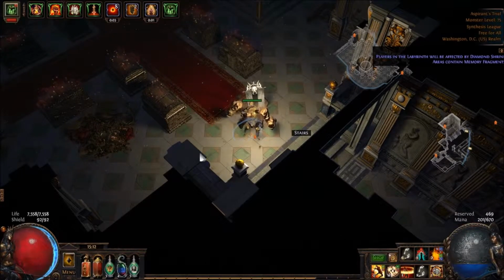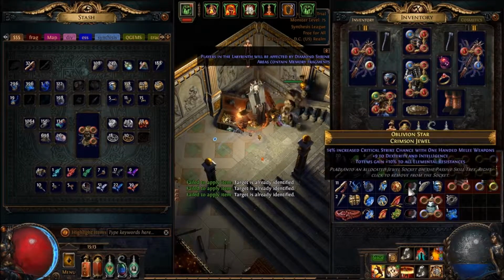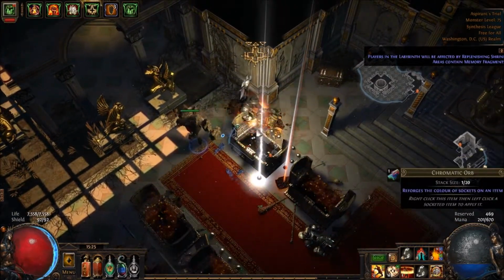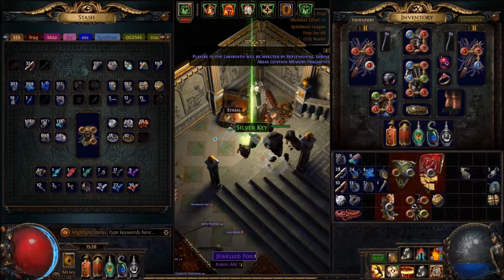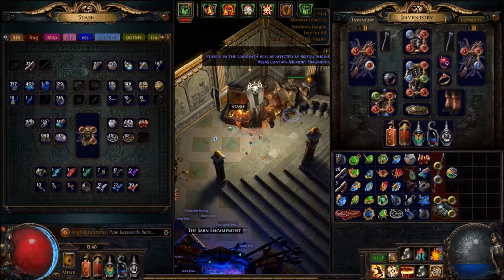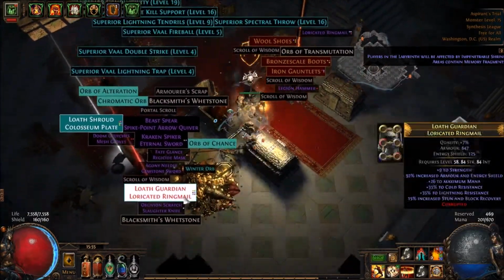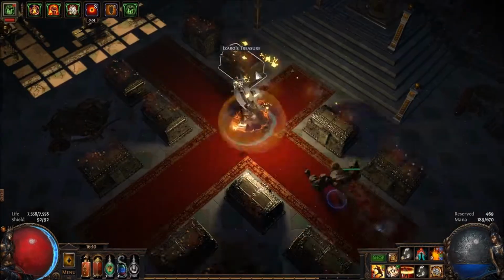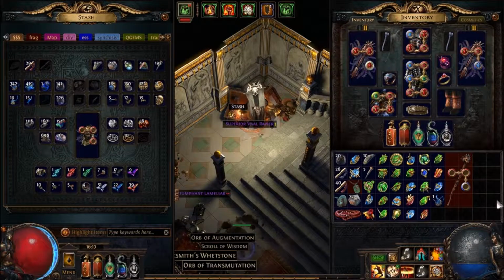Path of Exile Uber Lab Loots April 01/2019